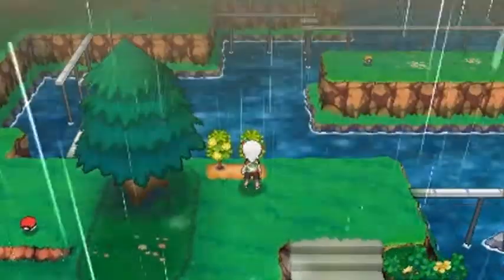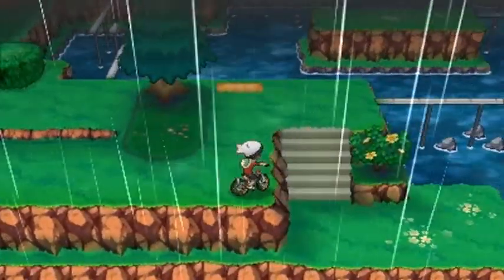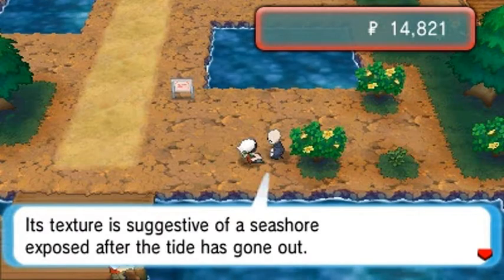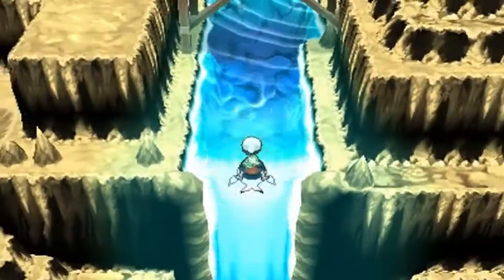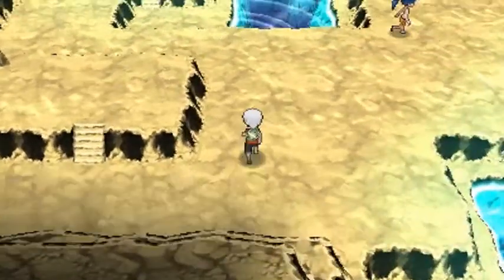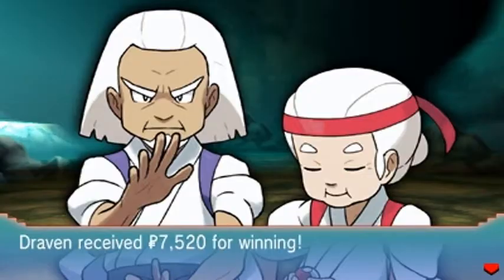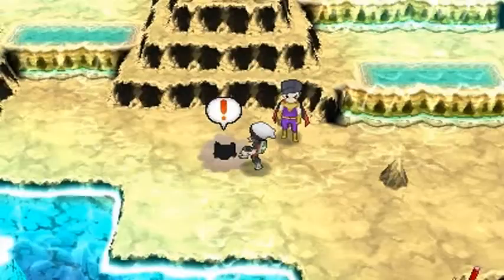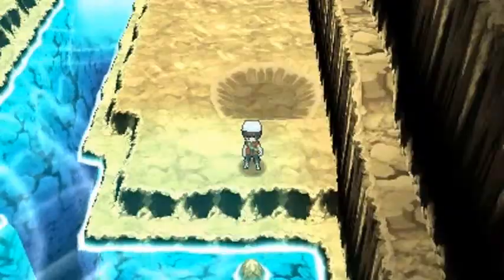Pokemon Omega Ruby Walkthrough Part 64: Meteorite Falls!